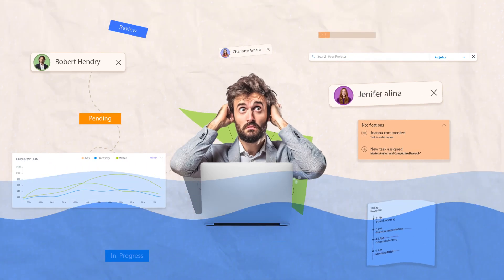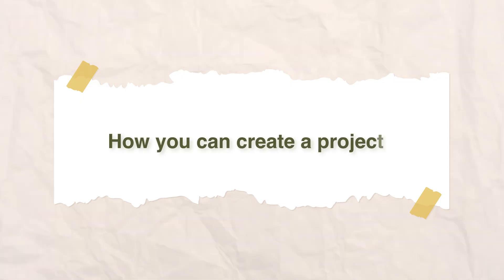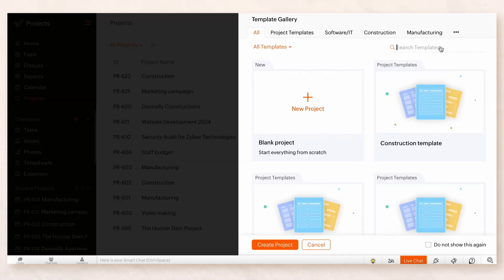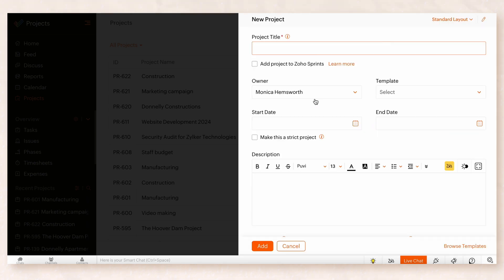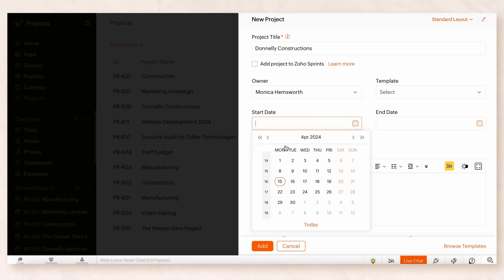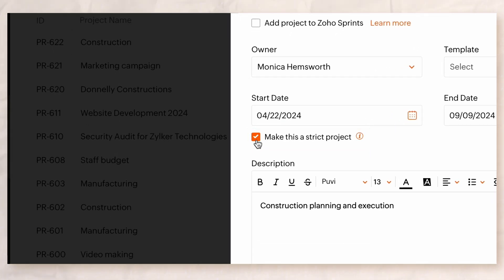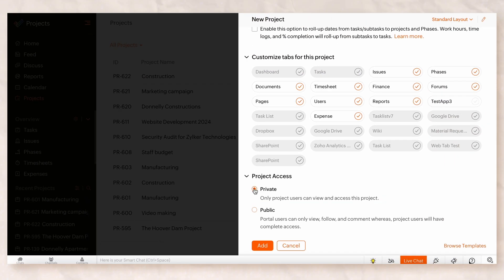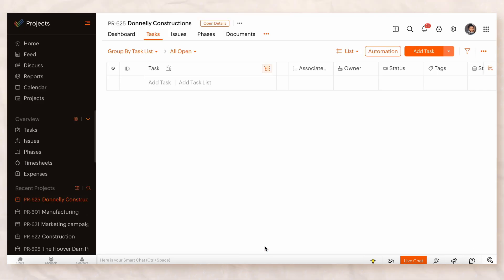How to Create Project!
Learn how to quickly create projects from scratch using Zoho Projects, saving time and effort as a project manager. Whether you're managing Software, Manufacturing, Construction, Marketing, or Product Management projects, this video walks you through simple steps to get started quickly and effectively.